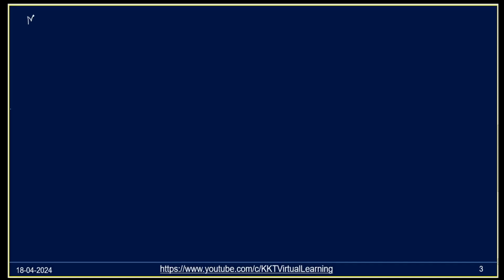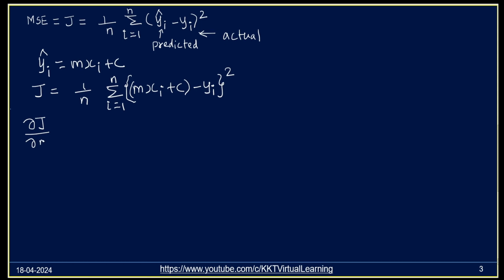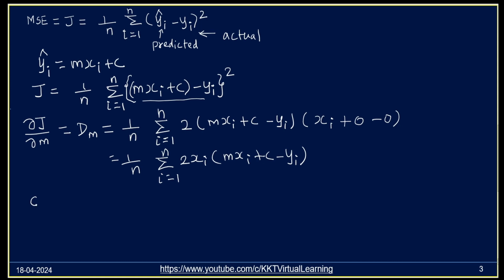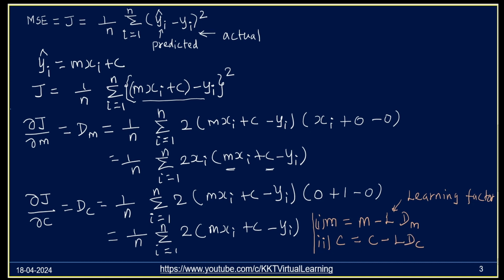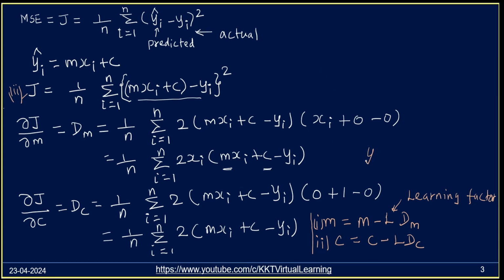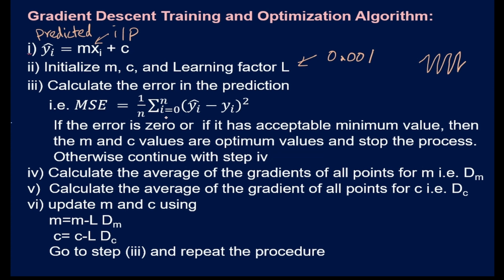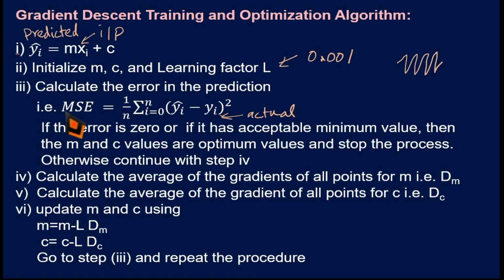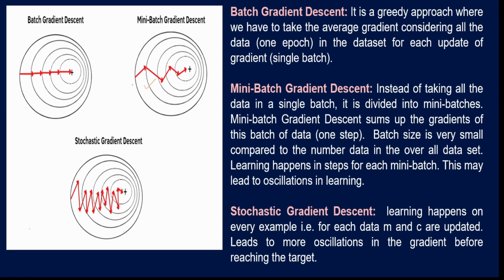Basics of Machine Learning & Data Science Linear Regression - PART 2 Gradient Descent Optimization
Gradient descent is an optimization method that uses the gradient of the function to find the optimum value (minimum / maximum) of that function. In linear regression, the parameters m and c are to be optimized such that the Mean Square Error (MSE) is minimum. This is also called the cost function (J) or loss function.

Gradient Descent Training and Optimization Algorithm:
i) (y_i ) ̂= mxi + c
ii) Initialize m, c, and Learning factor L
iii) Calculate the error in the prediction
     i.e. MSE =  1/n ∑_(i=0)^n▒〖(〖(y_i ) ̂-y_i)〗^2 〗
      If the error is zero or  if it has an acceptable minimum value, then
      the m and c values are optimum values and stop the process.
      Otherwise, continue with step iv
iv) Calculate the average of the gradients of all points for m i.e. Dm
v)  Calculate the average of the gradient of all points for c i.e. Dc
vi) update m and c using
     m=m-L Dm
      c= c-L Dc
     Go to step (iii) and repeat the procedure

Batch Gradient Descent: It is a greedy approach where we have to take the average gradient considering all the data (one epoch) in the dataset for each update of gradient (single batch).
Mini-Batch Gradient Descent: Instead of taking all the data in a single batch, it is divided into mini-batches. Mini-batch Gradient Descent sums up the gradients of this batch of data (one step).  Batch size is very small compared to the number data in the over all data set. Learning happens in steps for each mini-batch. This may lead to oscillations in learning.
Stochastic Gradient Descent:  learning happens on every example i.e. for each data m and c are updated. Leads to more oscillations in the gradient before reaching the target.